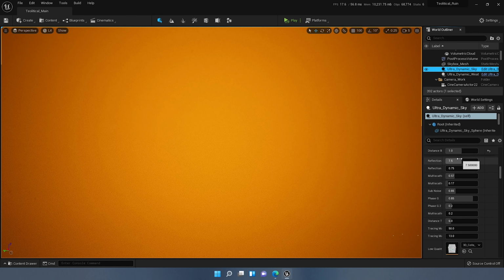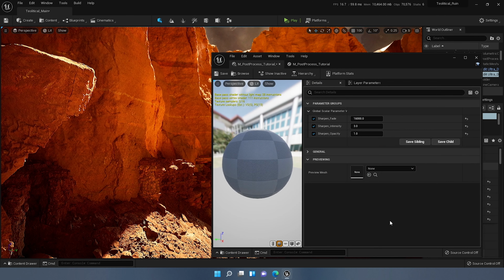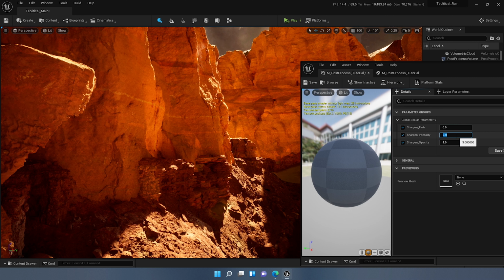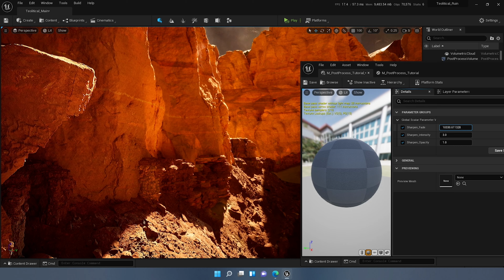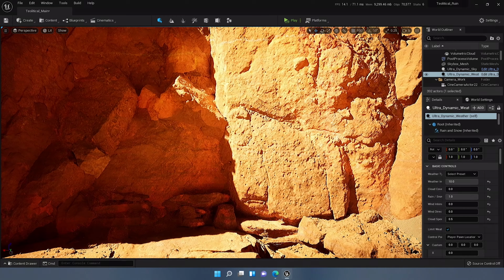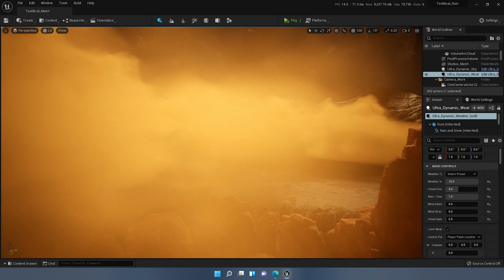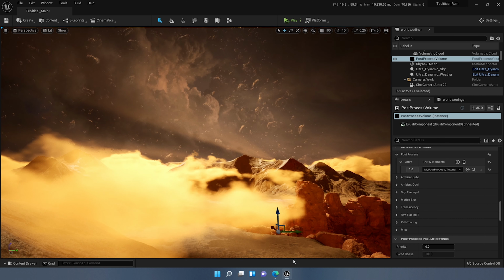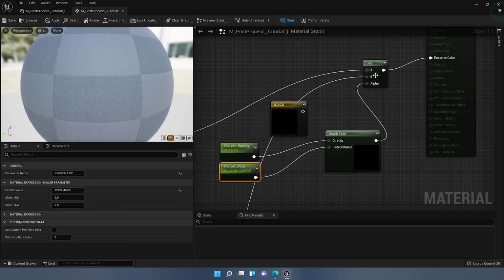Unreal Engine || Depth of Field Sharpness Tutorial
♥ VIDEO LIKE GOAL:
• 75 Likes!
Welcome to my continuation of the tutorial on how to set up your very own Sharpening Postprocess material. This video explores how to limit the depth of the sharpening post process so that you have more control over your scene.